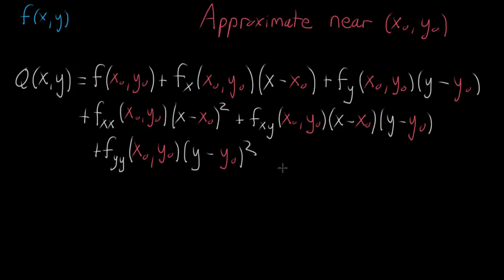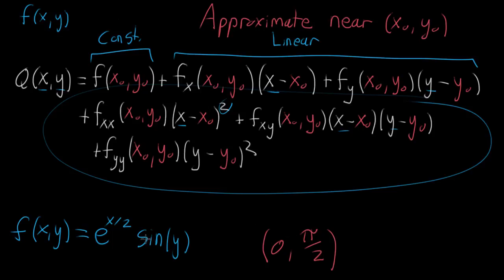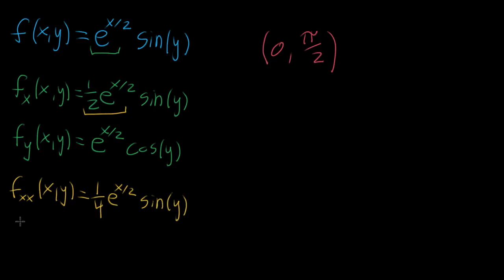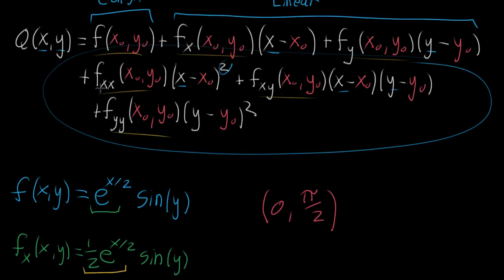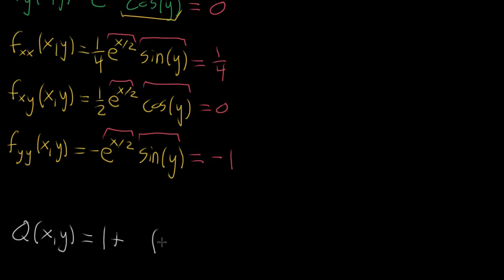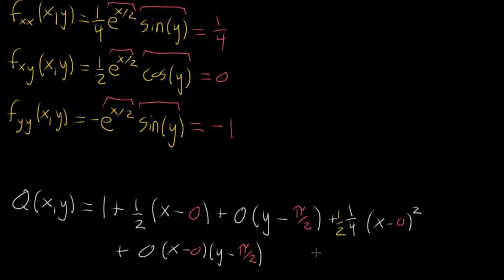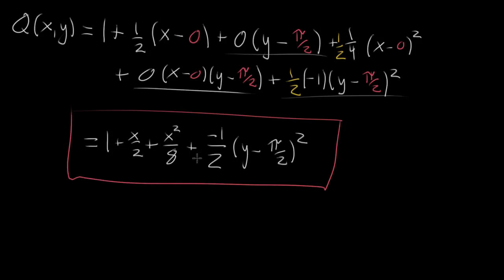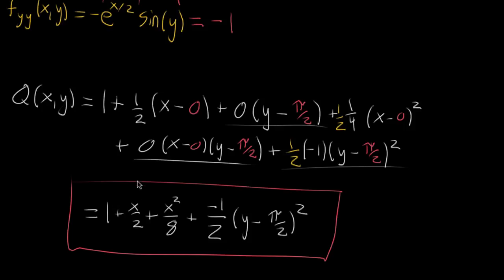Quadratic approximation example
A worked example for finding the quadratic approximation of a two-variable function.